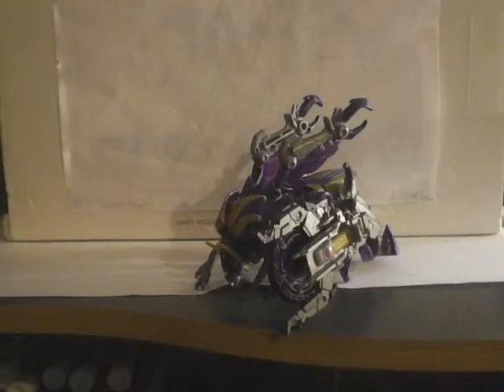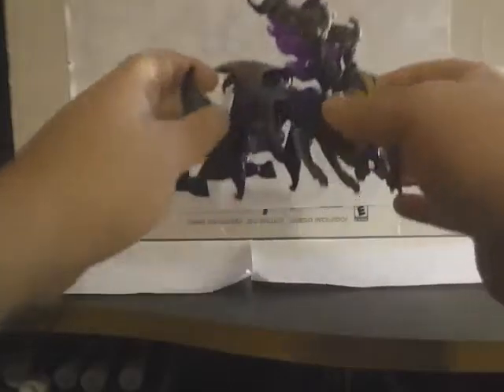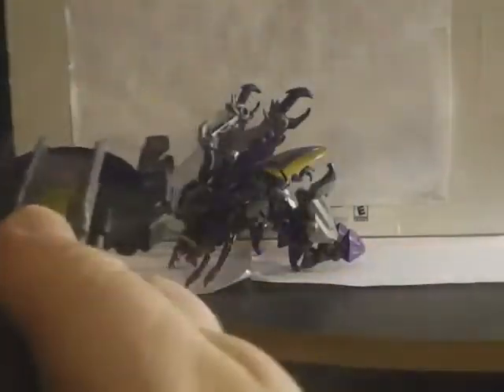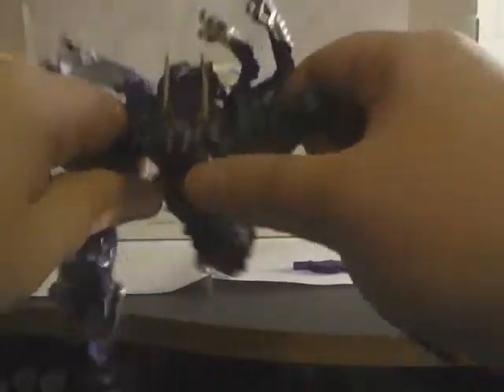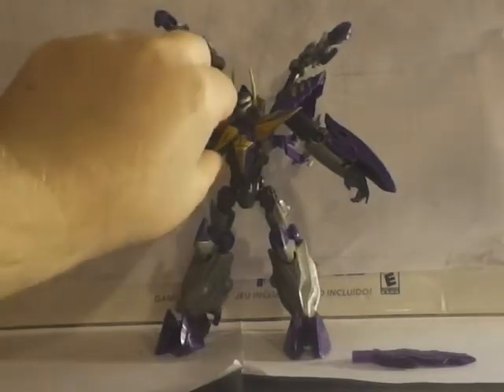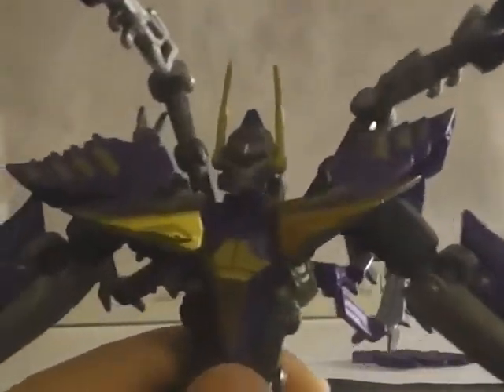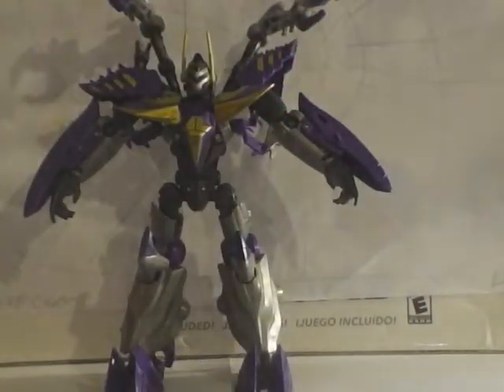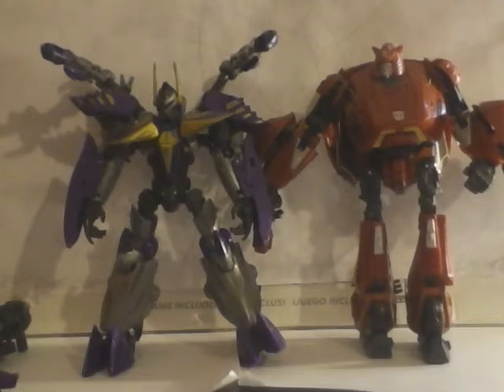Spiderus Reviews Transformers Generations Fall of Cybertron Kickback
He is not going be a your fireplace for Good Luck he can eat it.